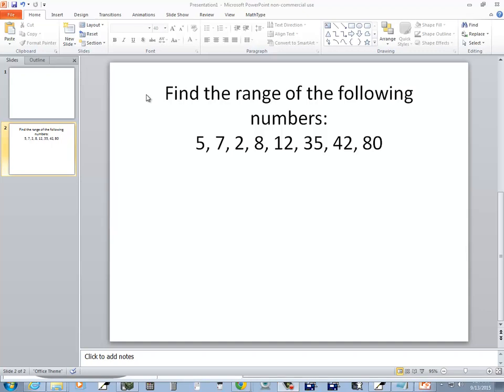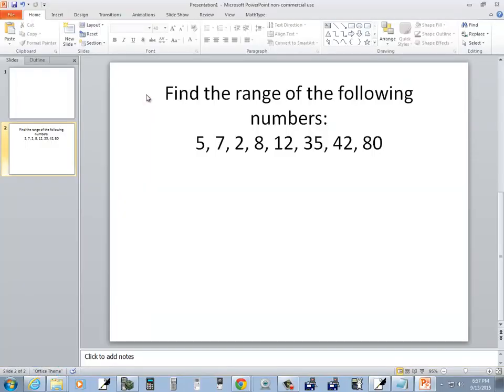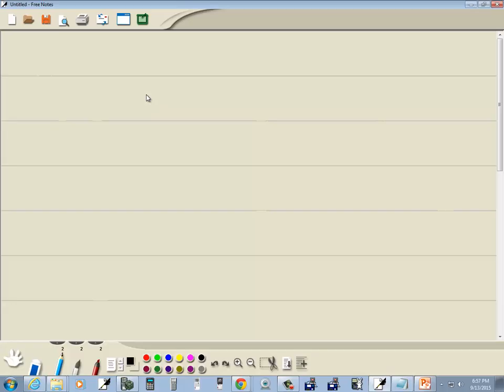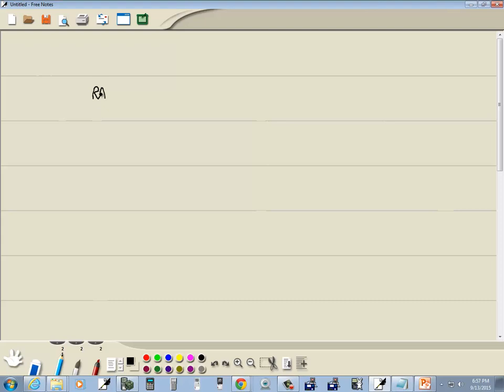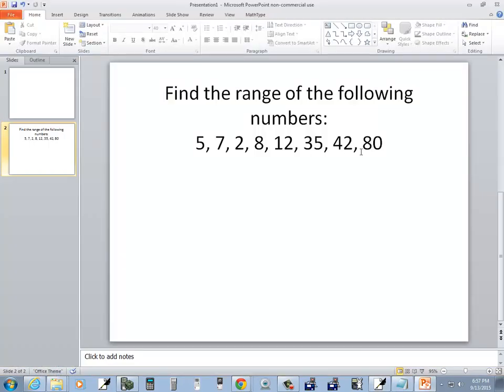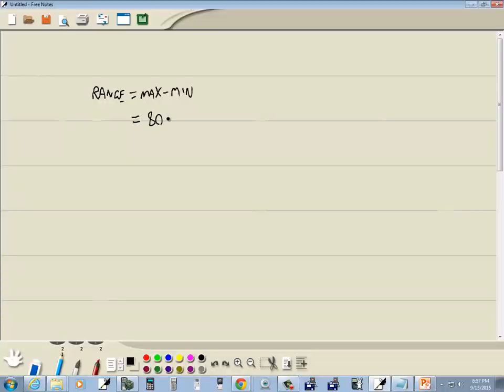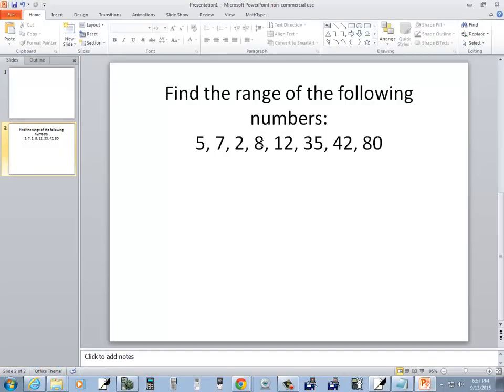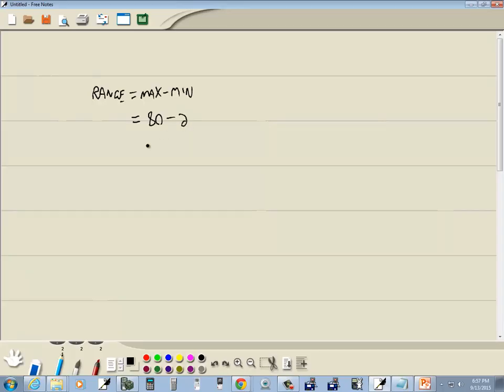Statistics - Homework - P9132015658